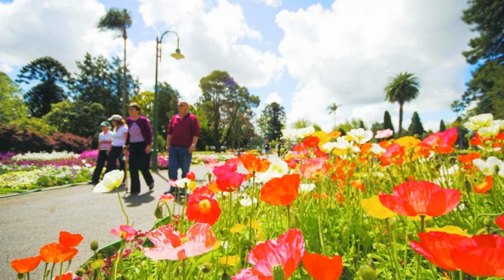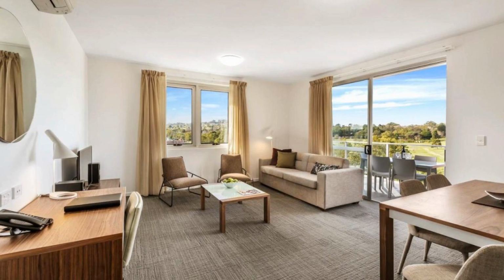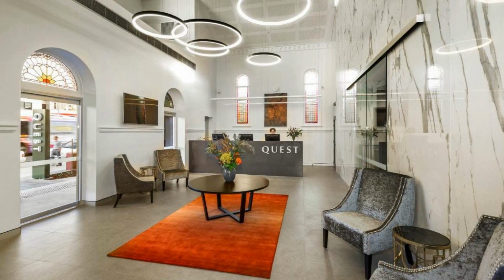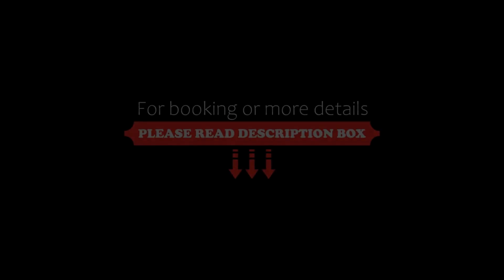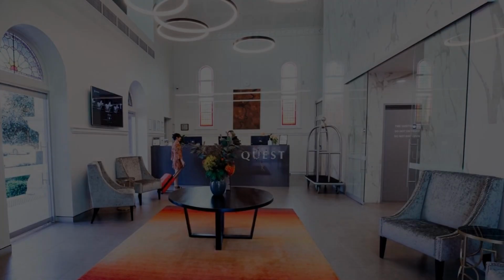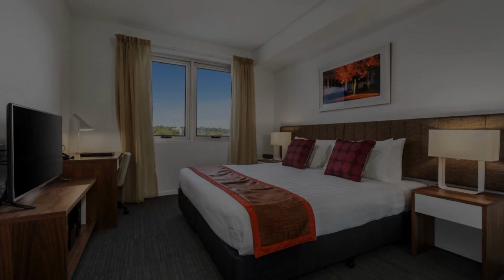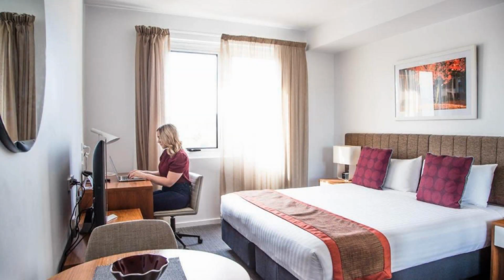Quest Toowoomba, Toowoomba, Australia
About Property:
Quest Toowoomba offers self-contained apartments with free WiFi, conveniently located in the city centre. All apartments feature cooking facilities and a desk.
Quest Toowoomba Apartments is a short walk from Grand Central Shopping Centre and a 5-minute drive from Empire Theatre.
All air-conditioned apartments feature a TV and a DVD player. Apartments have either a fully equipped kitchen or a kitchenette with a stovetop, refrigerator and microwave. Some have laundry facilities.
Dry ...
Property Type: Hotel
Address: 133 Margaret Street, 4350 Toowoomba, Australia
Searching For
1. Quest Toowoomba - Toowoomba - Australia
2. Quest Toowoomba - Toowoomba - Australia Address
3. Quest Toowoomba - Toowoomba - Australia Rooms
4. Quest Toowoomba - Toowoomba - Australia Amenities
5. Quest Toowoomba - Toowoomba - Australia Offers and Deals
Audio Credit:
Track Title: Blank Slate
Artist: VYEN